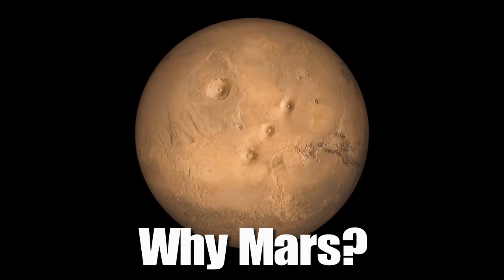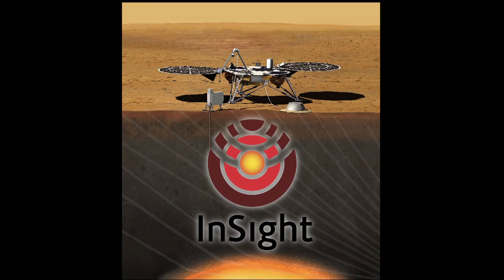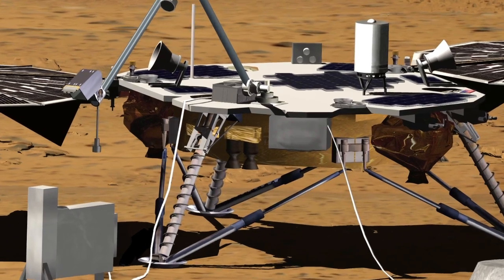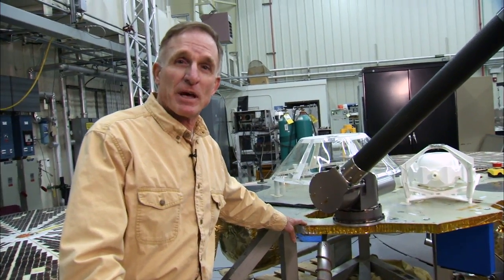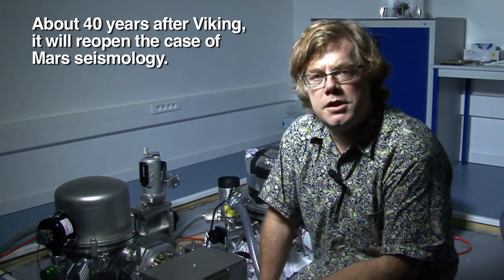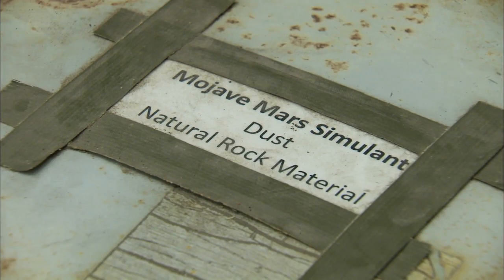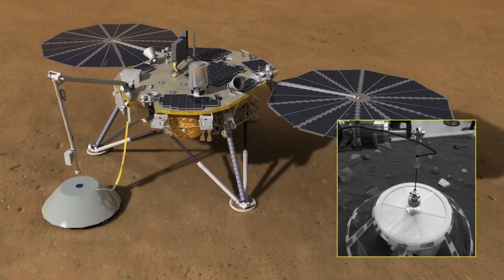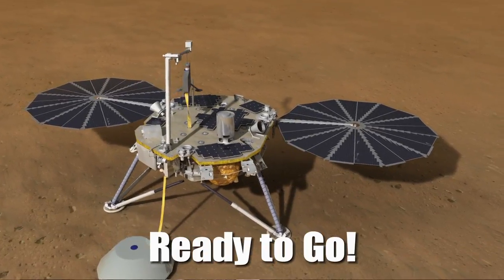Digging Deep with NASA's Next Mars Lander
Mission team members for InSight, the new Mars lander mission selected by NASA to launch in 2016, explain how the spacecraft will advance our knowledge of Mars' history and rocky planet evolution.